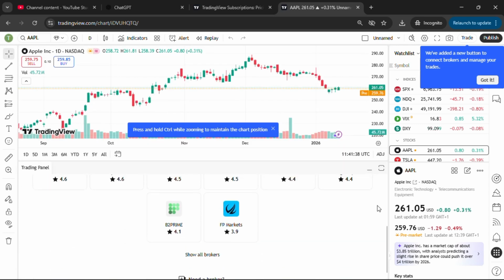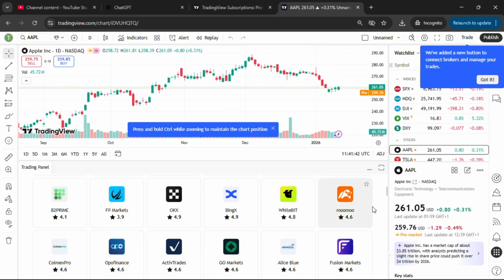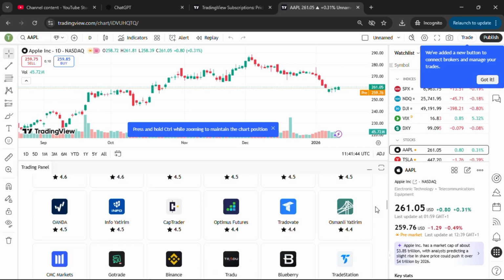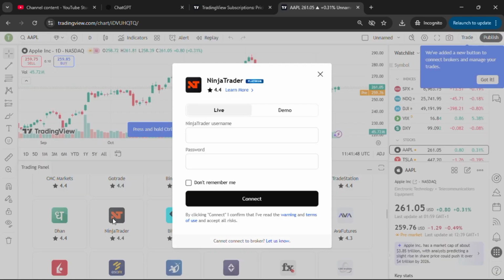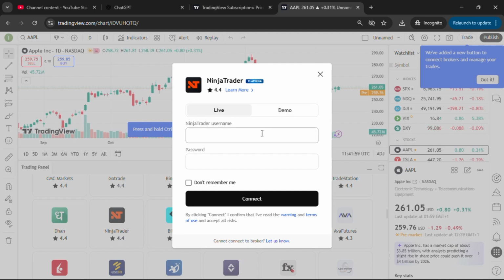How To Connect NinjaTrader Account To TradingView (2026 Guide)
Hey everyone! In this step-by-step guide, I’ll show you how to link your NinjaTrader account with TradingView for a smooth and efficient trading setup. You’ll learn how to connect both platforms so you can analyze charts, execute trades, and access real-time market data all in one place.